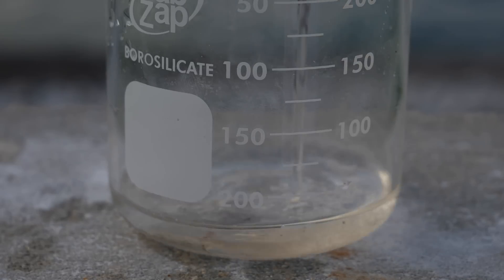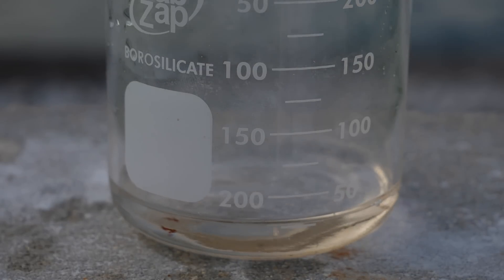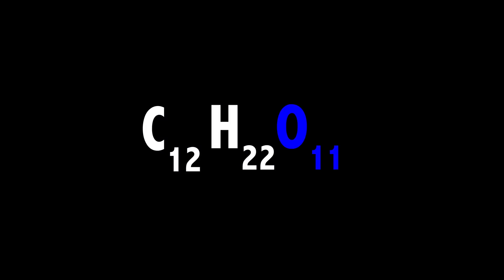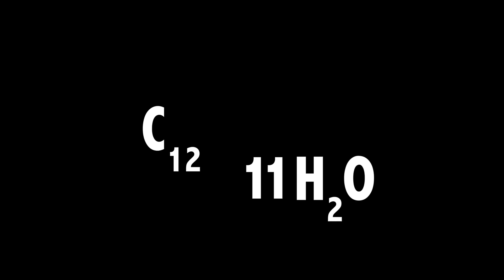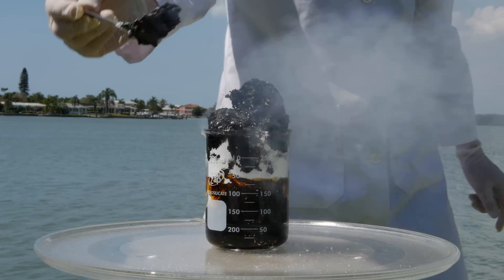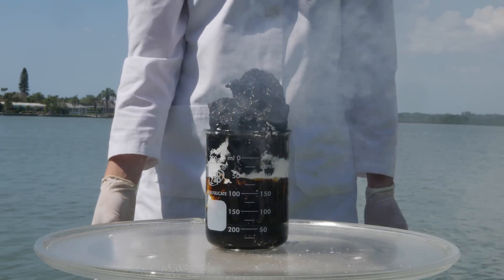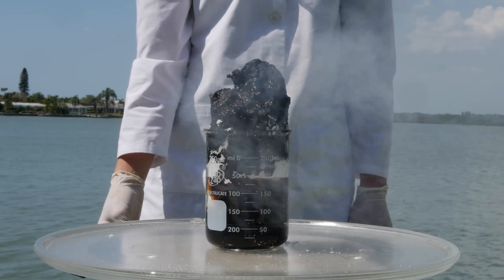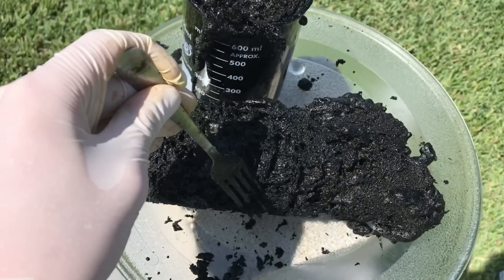Making “Snakes” With Sulfuric Acid And Sugar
I have always loved the reaction between sulfuric acid and sugar. In this video, I take the leftover acid from my braces video and use it in this wonderful chemistry demo. I also talk about the science behind the reaction between sugar and sulfuric acid as dehydration occurs.

Spencer Steckman
Jack Howard
Darcy Latremouille
Kevin Colwell
Albin EngstrÃ¶m
Matthew Rosato
Michael Wass
Jim Anthony
Michael Casolary
Jason Lynch
Rene Miklas
Teen Idols 4 You
Christopher Moody

SEND ME STUFF:
Chase Wiley